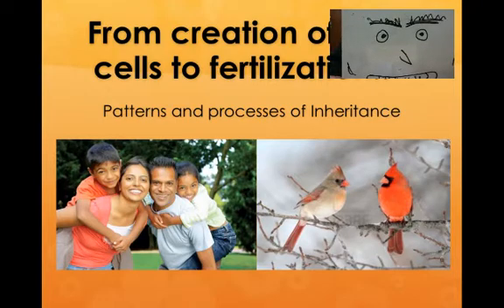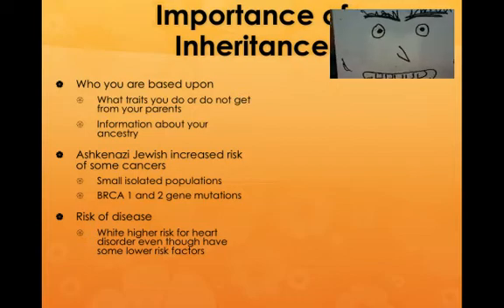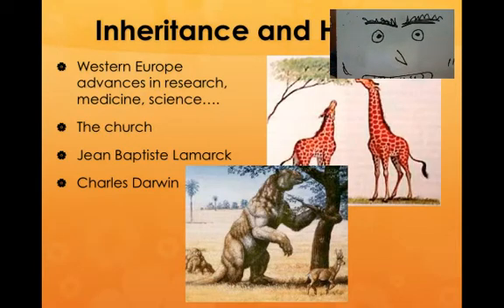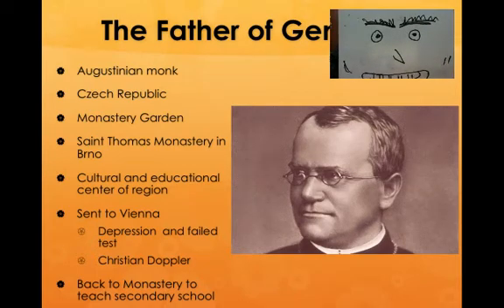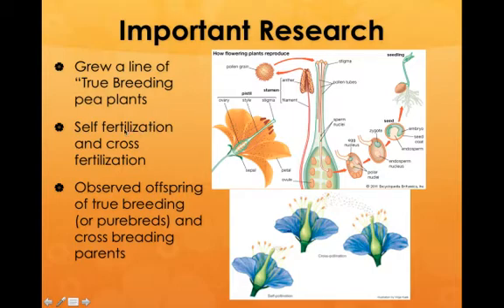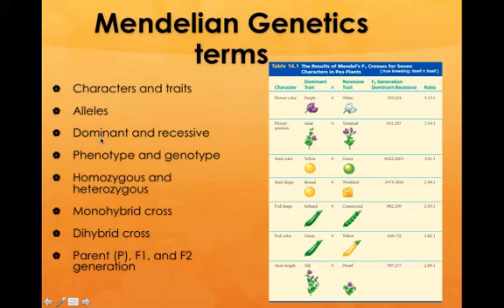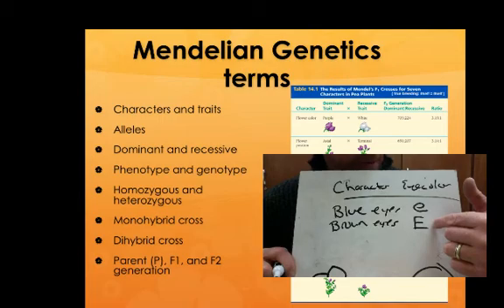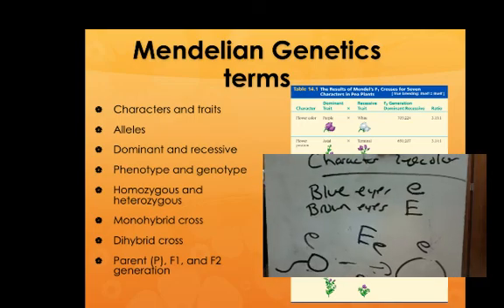Collegiate Reynolds Genetics VL 1.mp4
Table of Contents:

00:00 - From creation of sex cells to fertilization..
02:57 - Importance of Inheritance
03:47 - Inheritance and History
06:22 - The Father of Genetics
07:49 - The Father of Genetics
07:56 - Important Research
07:57 - The Father of Genetics
08:12 - Important Research
10:42 - Mendelian Genetics terms
13:44 - Mendelian Genetics terms